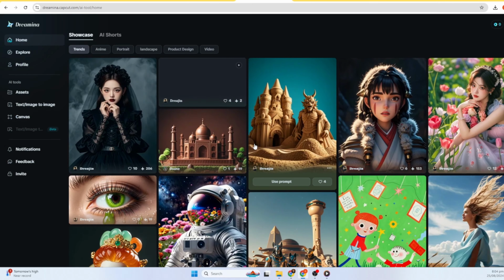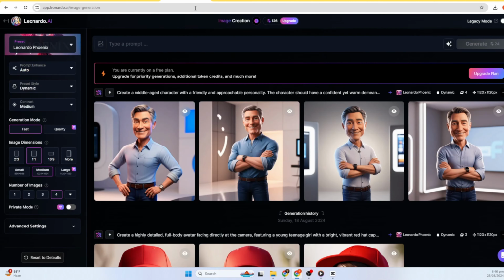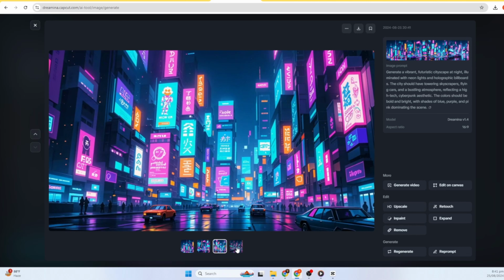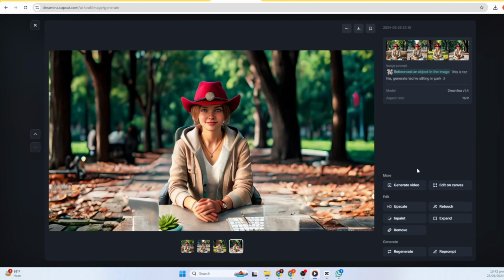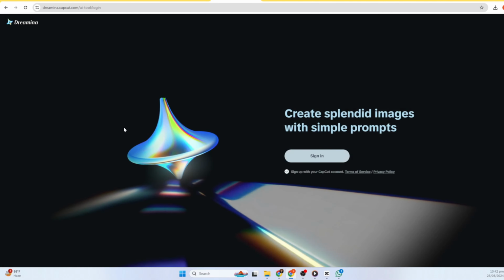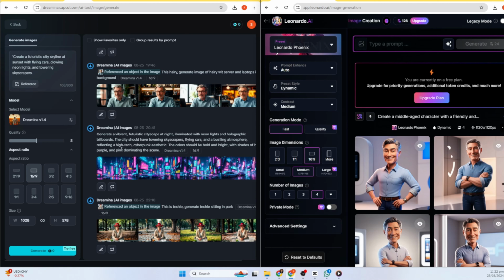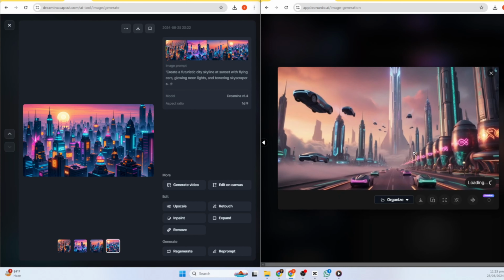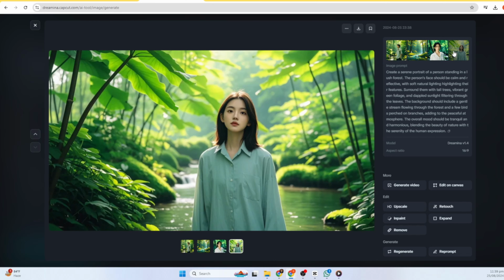Discover the Shocking Benefits of THIS Free AI Tool for Creatives | Free AI Image | Best AI | AI Art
Discover how to create stunning AI-generated images using Dreamina, a powerful tool that rivals Leonardo.ai. This 2024 tutorial walks you through the process step by step, compares the results, and shows why Dreamina might just be your new favorite tool. Learn tips, tricks, and advanced features to elevate your digital art.

🌟 Introduction
Welcome to our latest tutorial on AI image generation! In this video, we'll explore Dreamina, an advanced AI tool for creating high-quality images. We'll also compare it to Leonardo.ai and other popular platforms, showing you why Dreamina stands out in 2024.

Comprehensive Guide: Get a full walkthrough on how to use Dreamina, perfect for both beginners and experienced users.
Comparison with Top Tools: See how Dreamina measures up against Leonardo.ai and other industry-leading AI tools.
Unlock Advanced Features: Learn about Dreamina’s unique capabilities, including HD image enhancement.

Why Dreamina is Better: Discover the benefits of using Dreamina over Leonardo.ai and other tools like MidJourney and DALL·E.
Step-by-Step Guide: A complete walkthrough on how to generate images with Dreamina.
Comparison: A detailed comparison between Dreamina and Leonardo.ai in terms of speed, quality, and ease of use.
Advanced Features: Tips and tricks to enhance your images using Dreamina’s HD quality enhancement feature.

🌍 Why Choose Dreamina?
"Dreamina offers unlimited image generation without the need for credits, unlike many competitors. Whether you’re a digital artist, content creator, or hobbyist, Dreamina gives you the freedom to explore and create without limits.

🎥 Who Can Benefit from This AI Tool?
Content Creators: Elevate your video and image production effortlessly, saving time and enhancing creativity.
Marketers: Craft visually stunning content that grabs attention and drives engagement for your campaigns.
Educators: Easily develop captivating and interactive educational materials that resonate with students.
Everyone: Whether you're a beginner, hobbyist, or seasoned professional, this AI tool offers powerful capabilities that fit your needs perfectly.

💬 Have any questions or want to see more of a specific tool? Your feedback helps us create content that you want to see.

ai art tools
ai
best ai image generator free
free ai art tool
ai image
complete guide to generate ai image